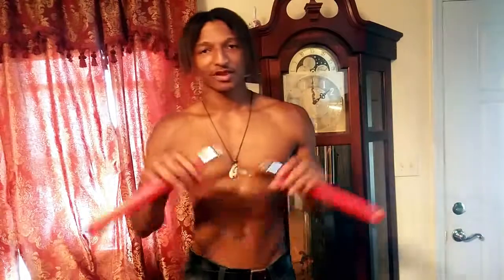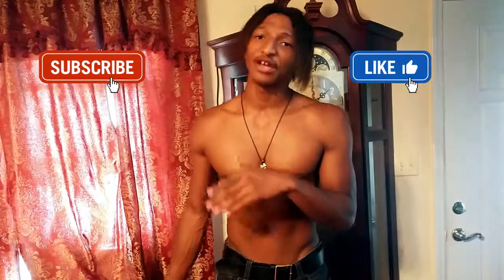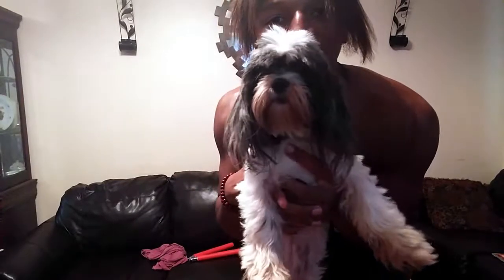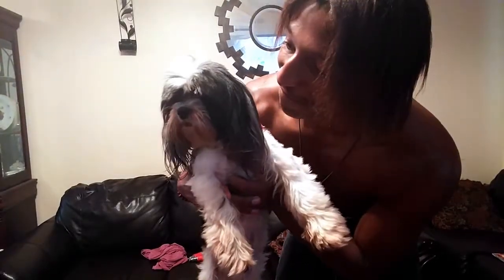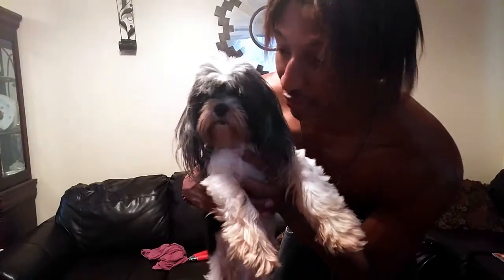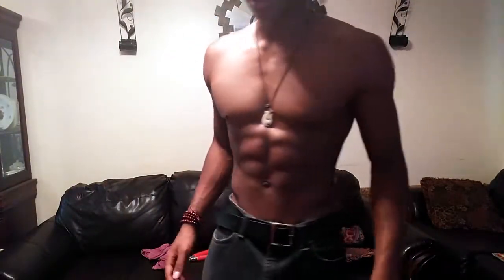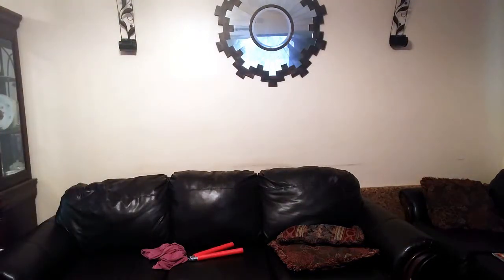NUN-CHUCKS TUTORIAL | TRIANGLE STRIKE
Hello ladies and gentlemen, in this video I will be showing you how to do the basic strikes when using nun-chucks. Peace!